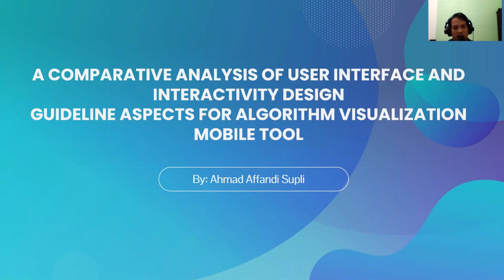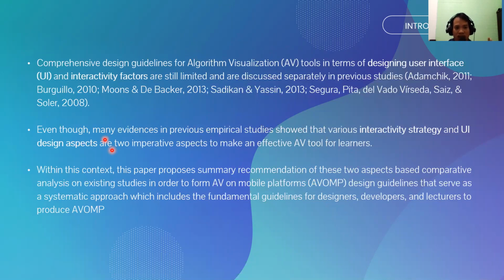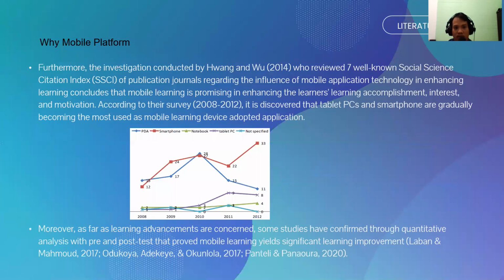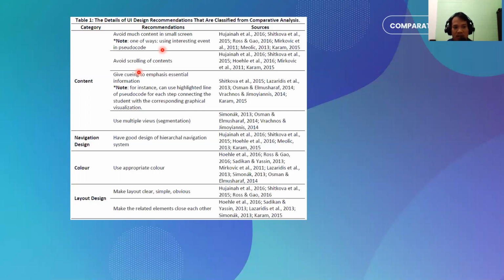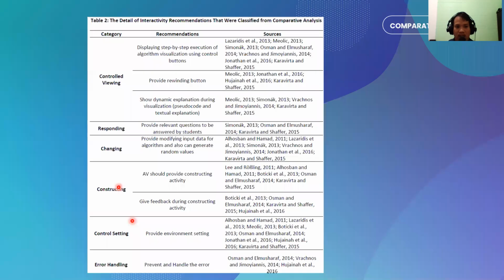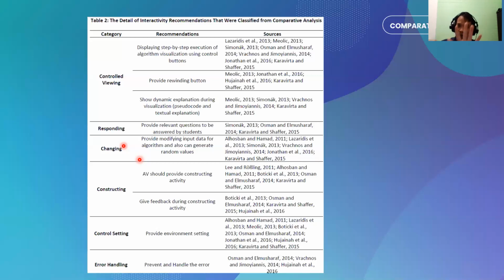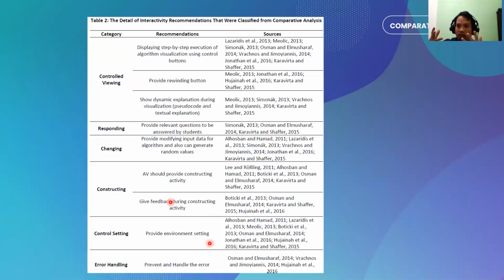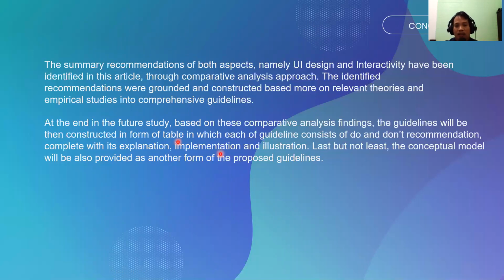Paper ID: 7, CHIC 2020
A COMPARATIVE ANALYSIS OF USER INTERFACE AND INTERACTIVITY DESIGN
GUIDELINE ASPECTS FOR ALGORITHM VISUALIZATION MOBILE TOOL